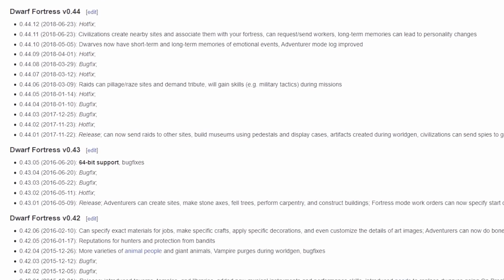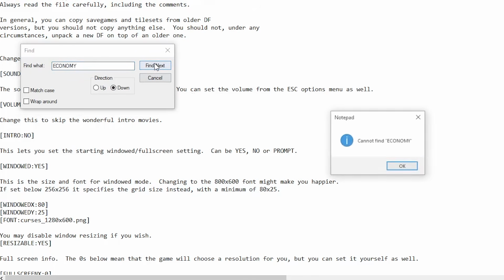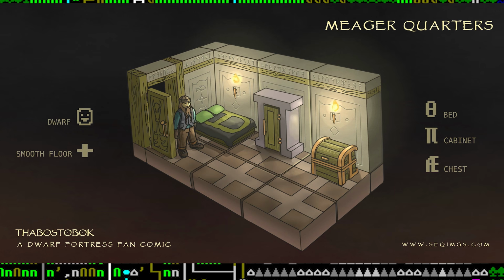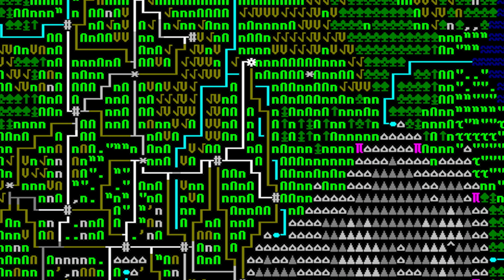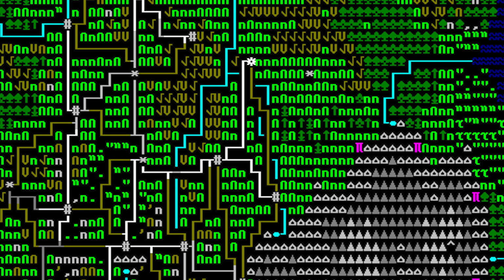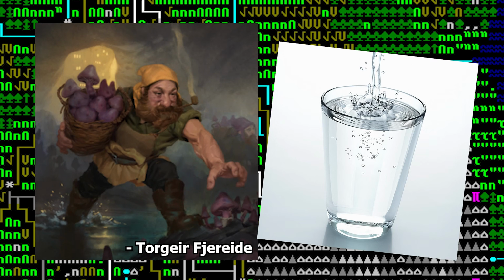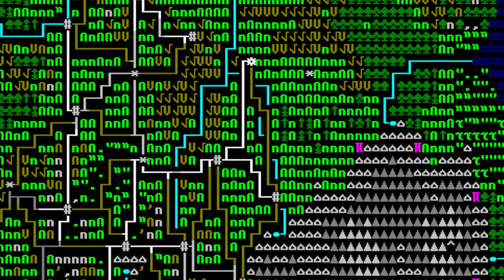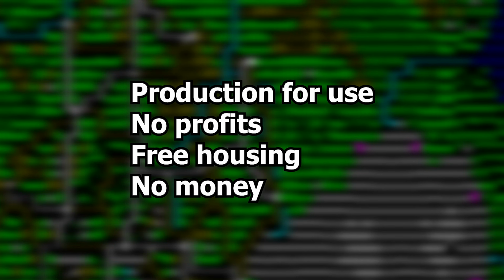How Dwarf Fortress Abandoned Capitalism & Embraced Communism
This video is mostly a meme.

Dwarf Fortress used to have a local economy where dwarves earned a wage with which they had to pay for food, rent and other goods. The system was broken, and led to constant issues so it was replaced. This is how and why that happened.

Dwarf Fortress released on my birthday. Poggers.